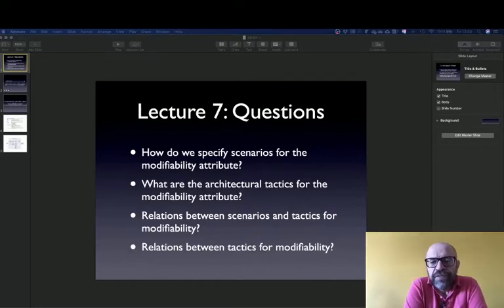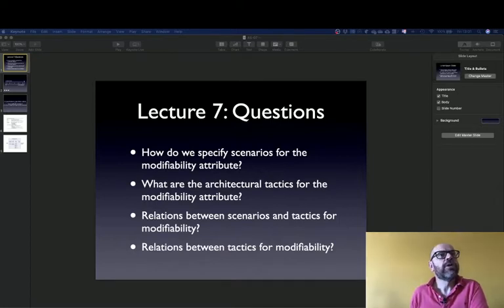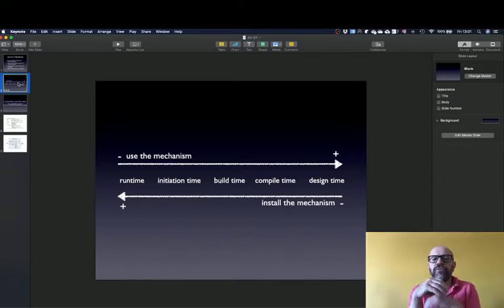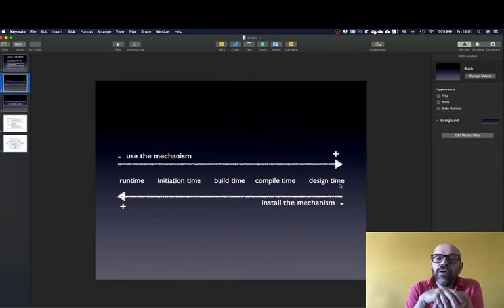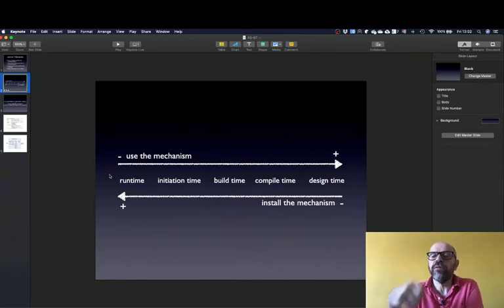Modifiability Quality Attribute